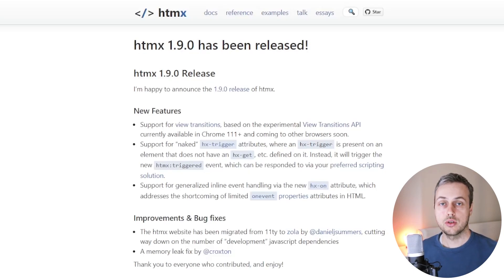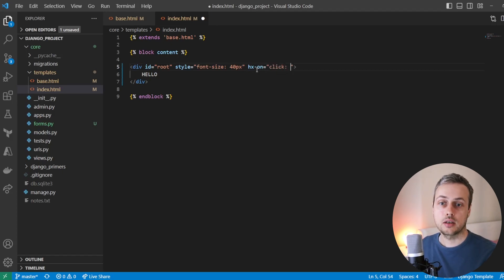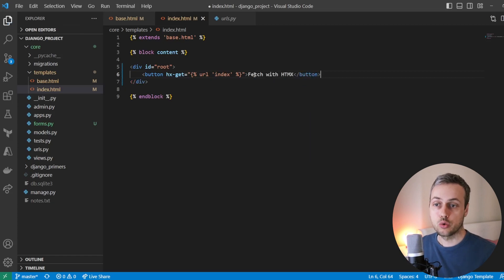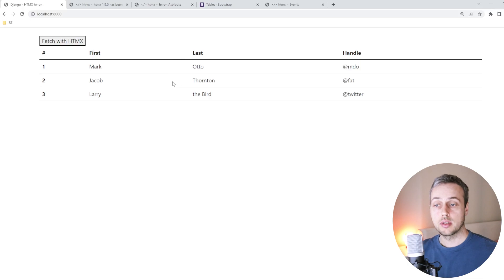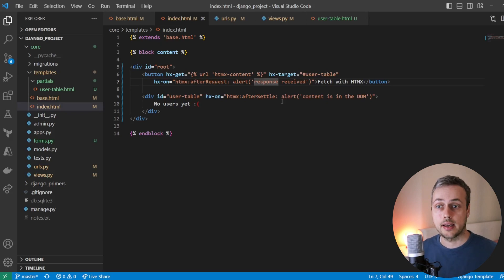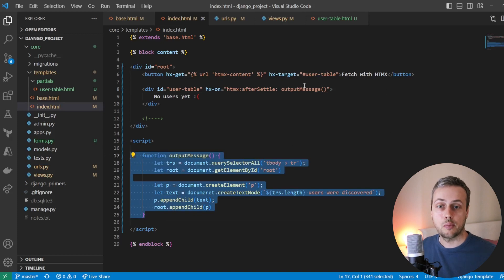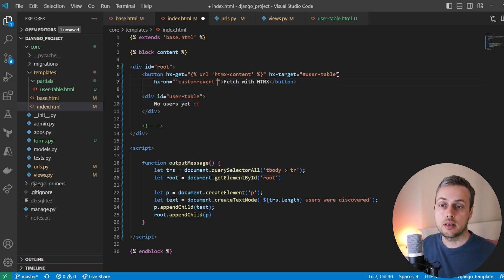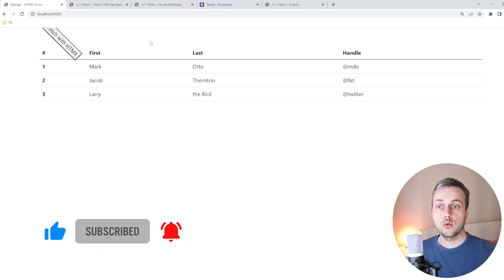HTMX 1.9 - hx-on Attribute for Responding to Events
A look at the new HTMX 1.9 hx-on attribute that allows inline handling of events that occur on the page.

We'll look at:
- Handling simple events such as "click" and "mouseover"
- Handling HTMX events such as htmx:afterRequest and htmx:afterSettle
- Calling a custom JavaScript function from the attribute
- Handling a custom event triggered by Django and the HX-Trigger header